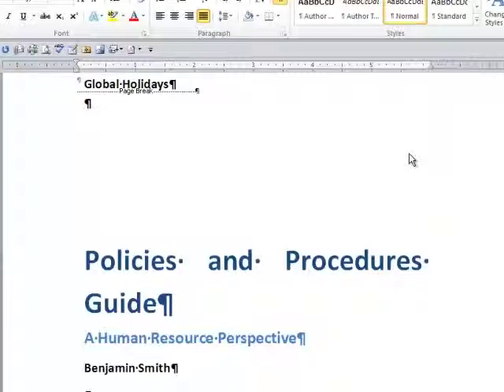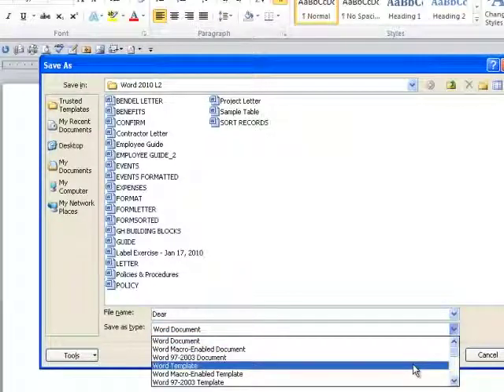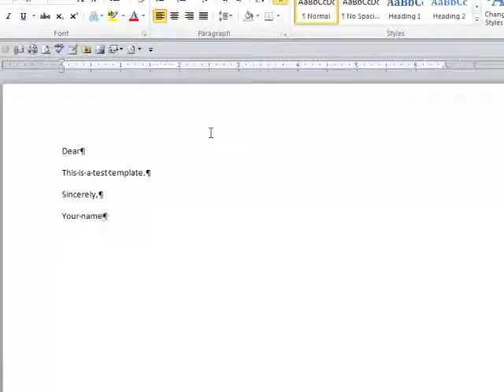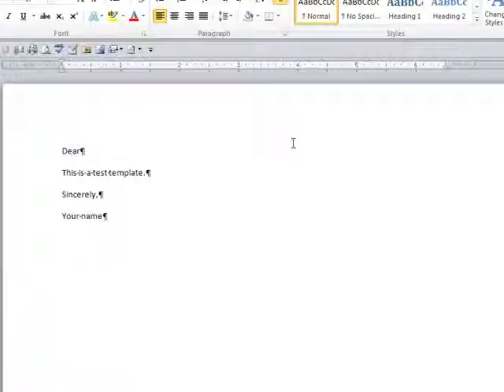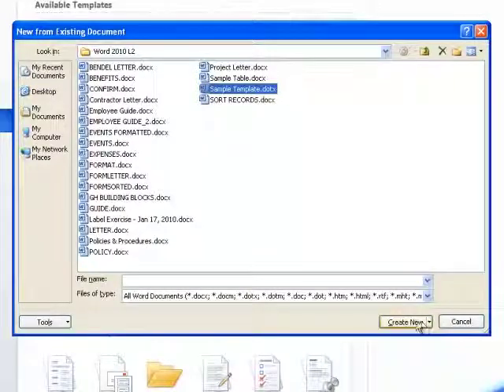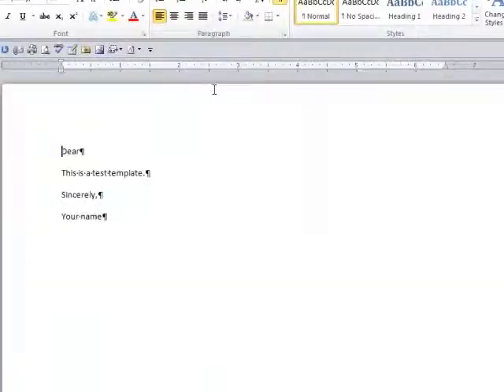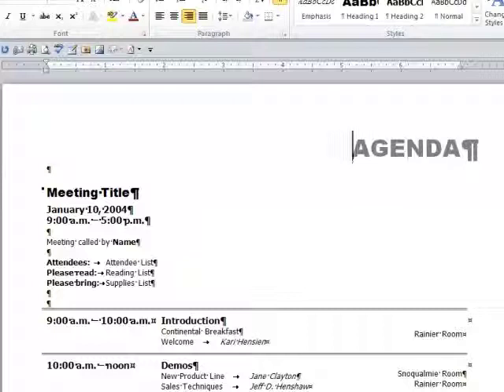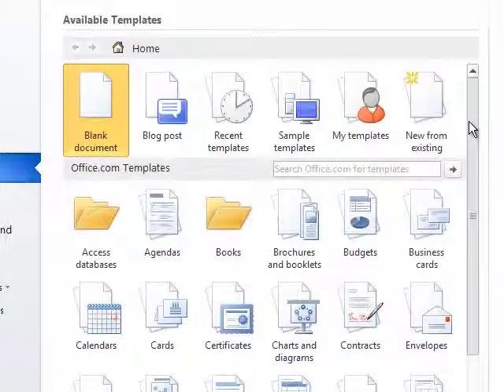7.Creating and Using Word Templates